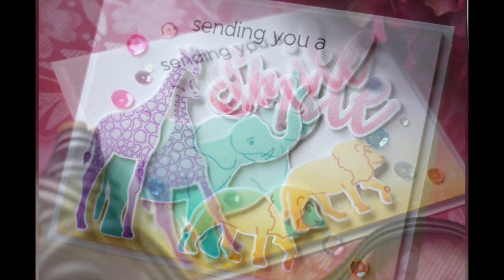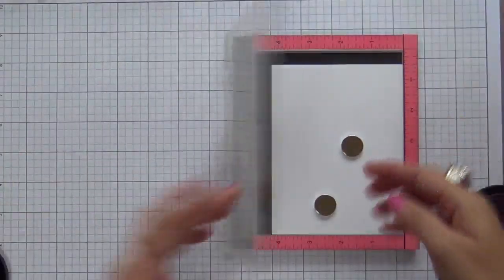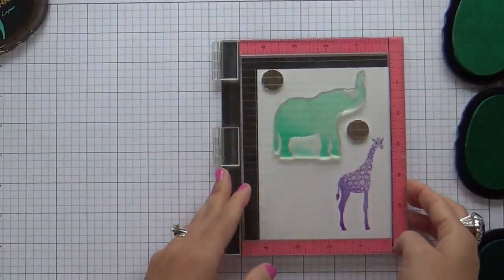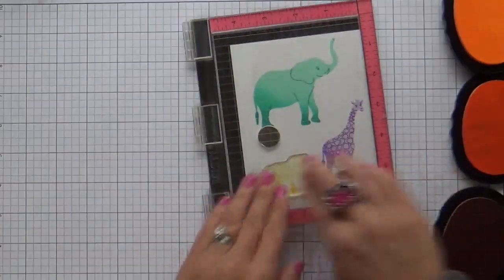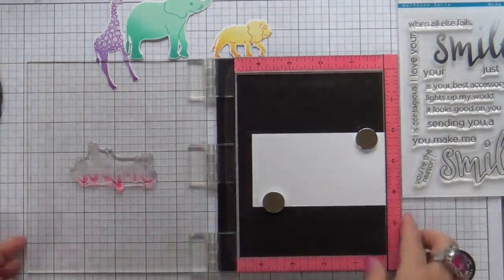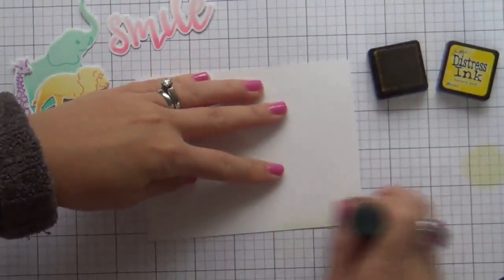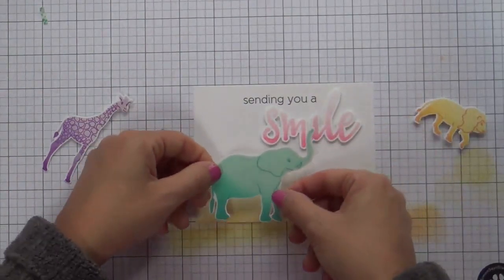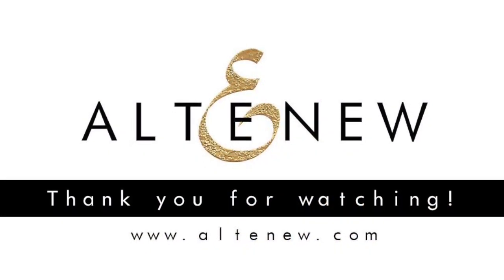Altenew-Baby Zoo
Laura shows how to multi-ink up the Baby Zoo animals using several of the Altenew inks. For more details including supplies used please visit the Altenew blog